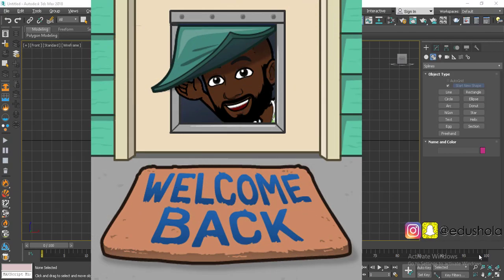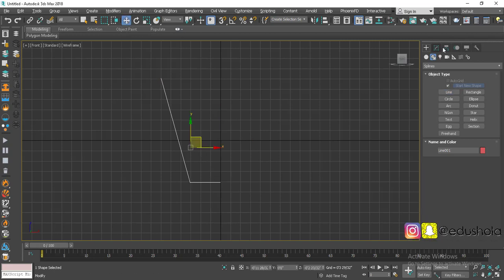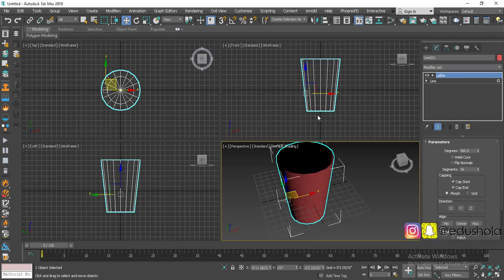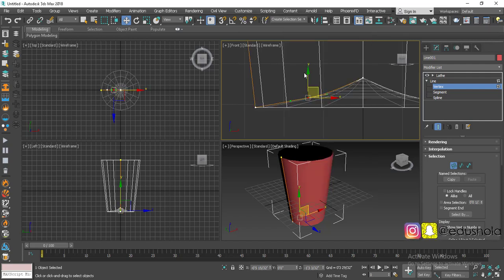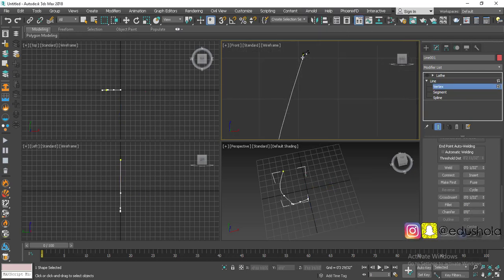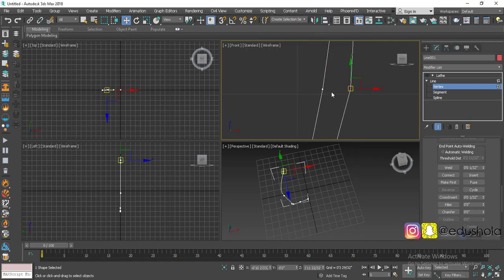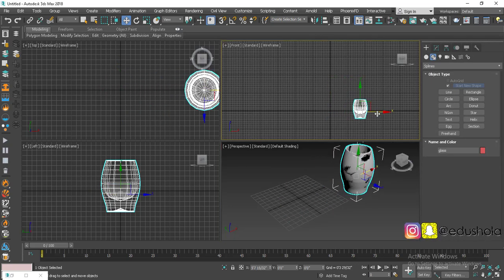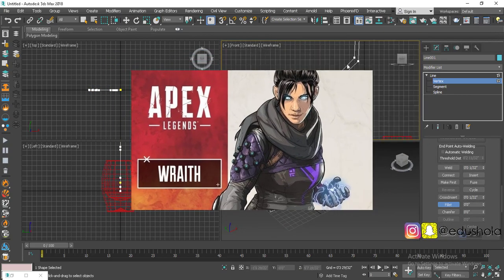SPLINE MODELING IN 3DS MAX - MODELING A GLASS CUP - SUB TO PEWDIEPIE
Welcome back guys in this video we will explore the principles of modeling 3D models with a 2D splines method called "surface modeling." We will learn the basics of splines and lathe modifier. Skill level for this video is a beginner to intermediate. I hope you enjoy it!